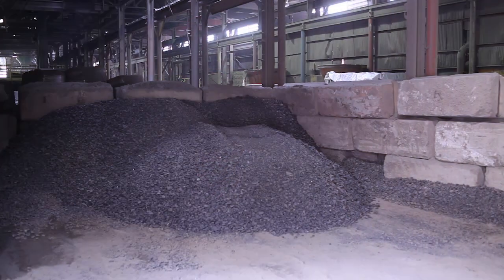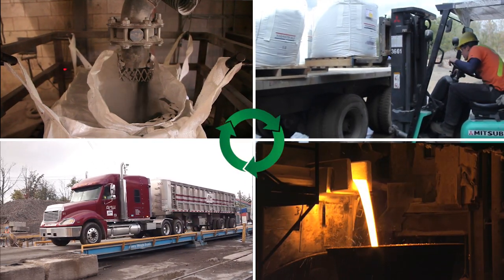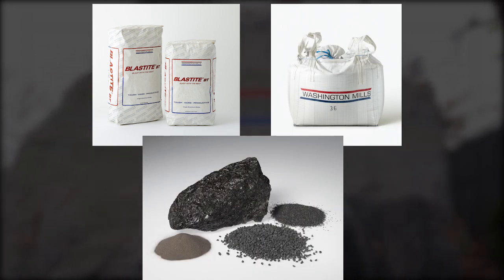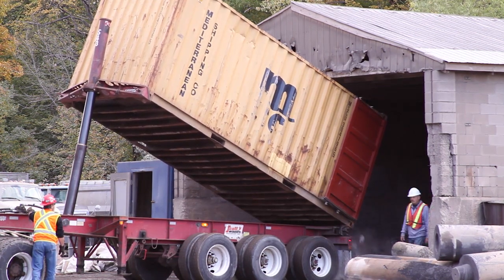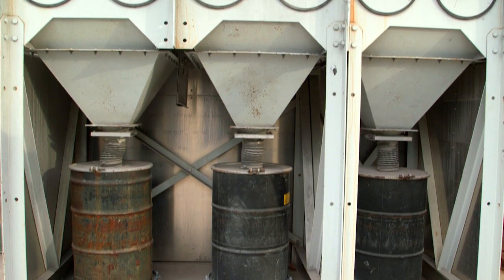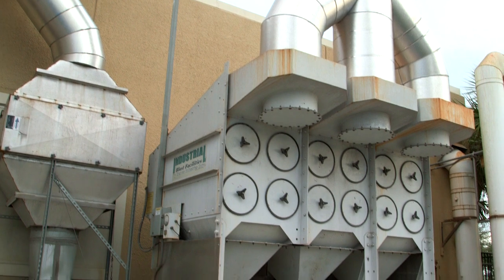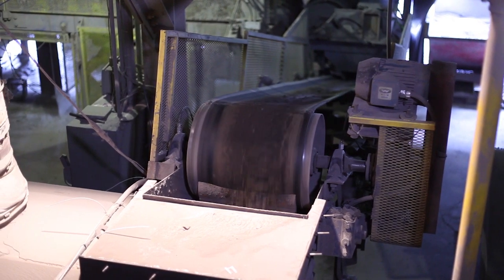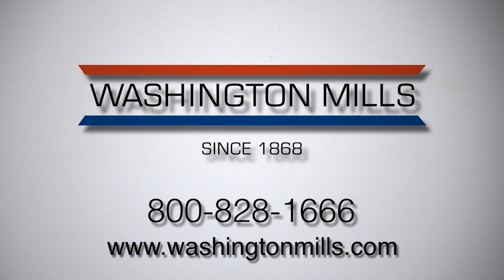Washington Mills Spent Aluminum Oxide Recycling Services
Washington Mills offers a 100% closed loop recycling process for spent aluminum oxide. Washington Mills takes back spent aluminum oxide that would typically be put into landfills. This process will green your supply chain and free your company from future landfill liabilities.